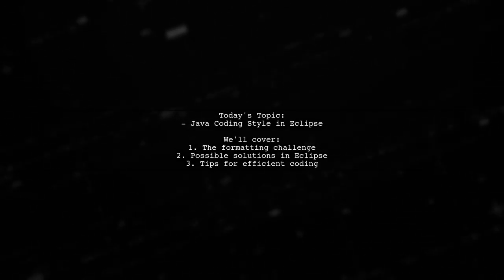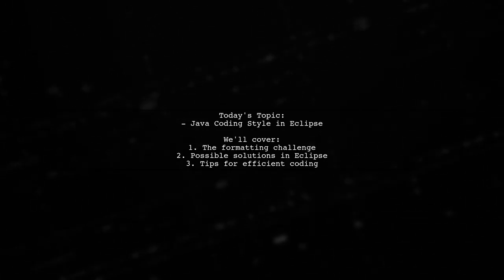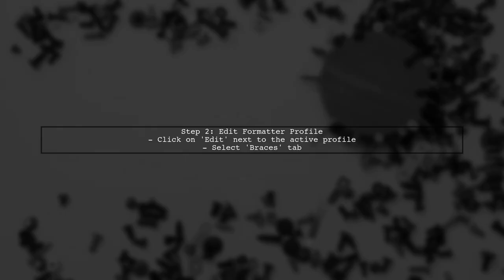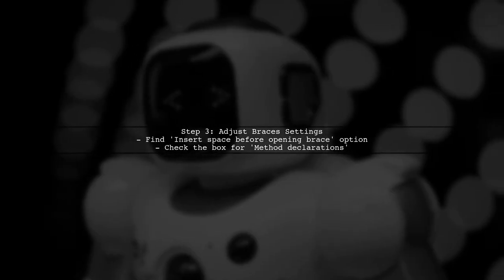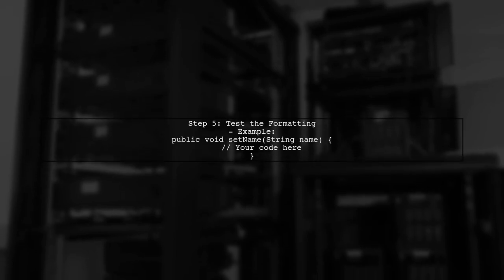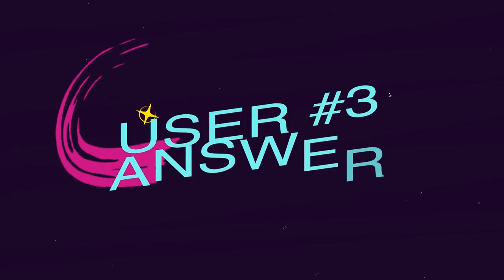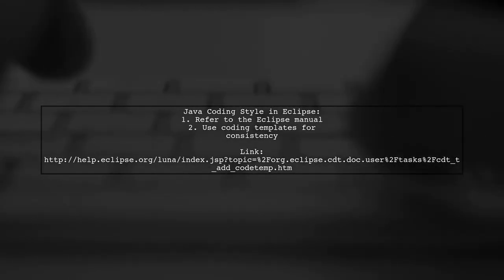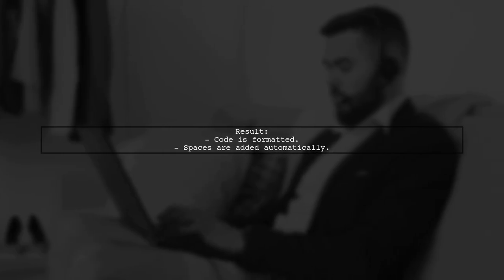Java Coding Style in Eclipse: Best Practices and Tips for Clean Code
In this video, we delve into the essential best practices for Java coding style within the Eclipse IDE. Clean code is crucial for maintainability and collaboration, and we'll explore tips that can help you write more readable and efficient Java code. Whether you're a beginner or an experienced developer, these insights will enhance your coding skills and streamline your development process. Join us as we uncover the key techniques to elevate your Java programming in Eclipse!

Today's Topic: Java Coding Style in Eclipse: Best Practices and Tips for Clean Code

Related to